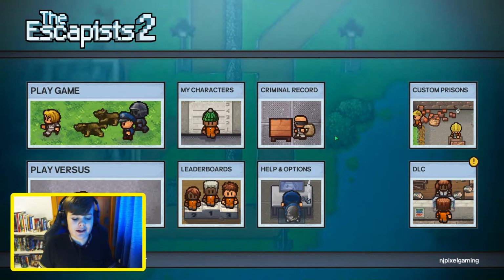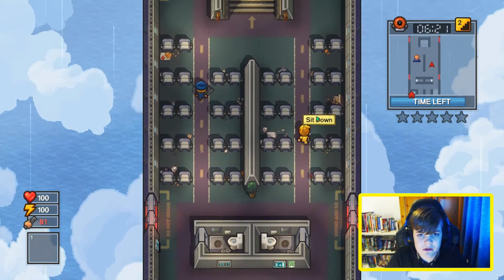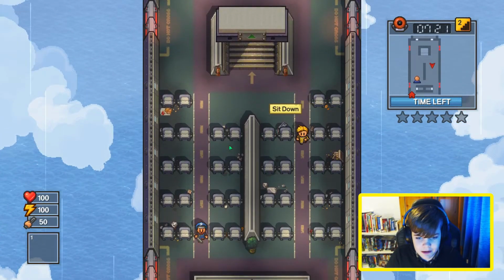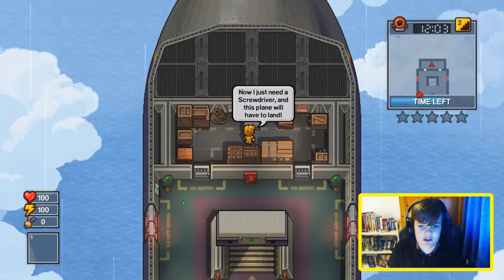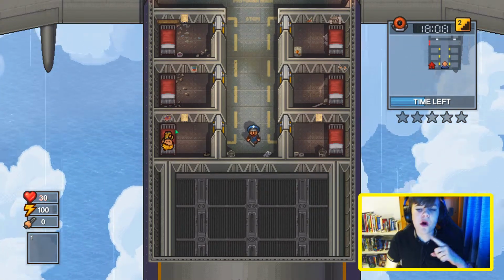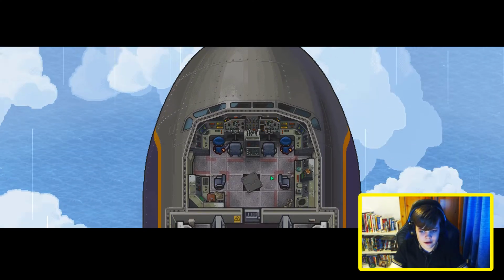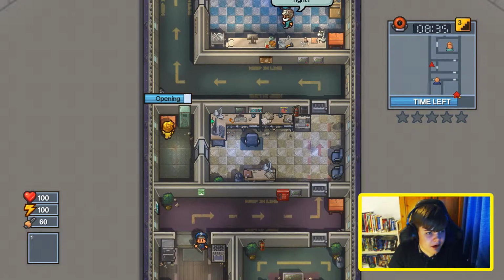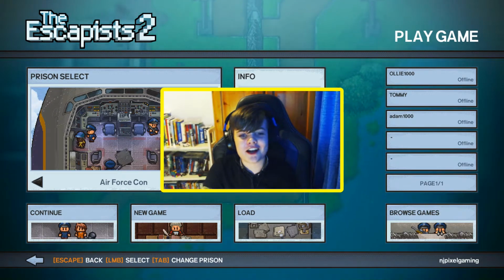Let's Play The Escapists 2 | Air Force Con | How to Escape a Plane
Another part of my let's play The Escapists 2 series of videos - time to escape Air Force Con !!!

There is more than one way to escape a plane!!!  Plane Crazy and Passport To Freedom

Thanks to MadDog Mk2 for the Intro\Outro music

Keep on gaming everyone!!